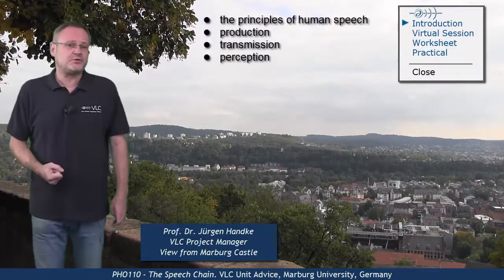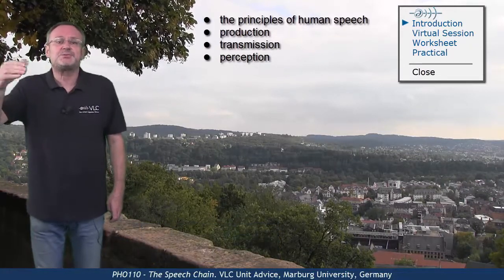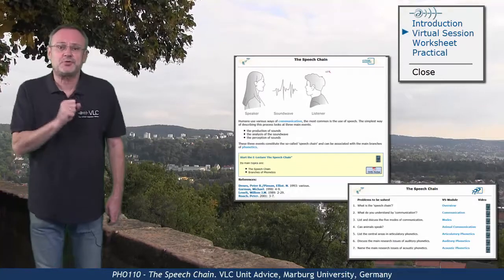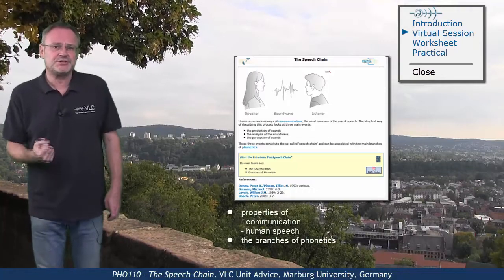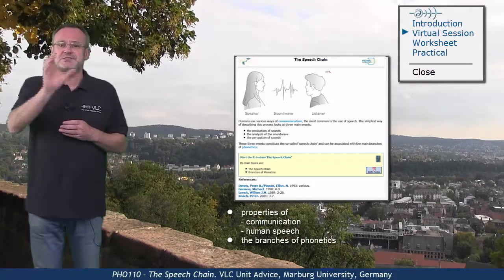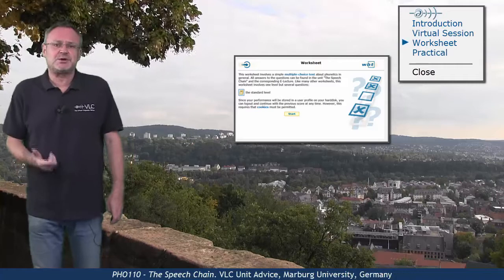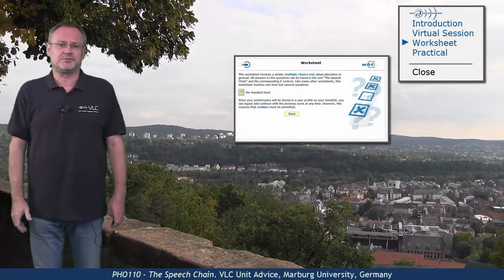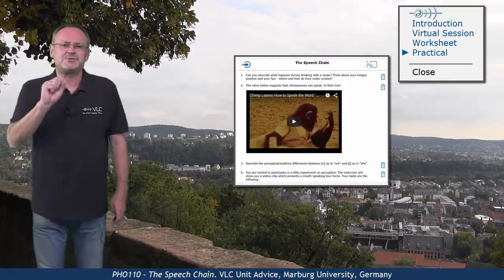PHO110 - Unit Advice (The Speech Chain)